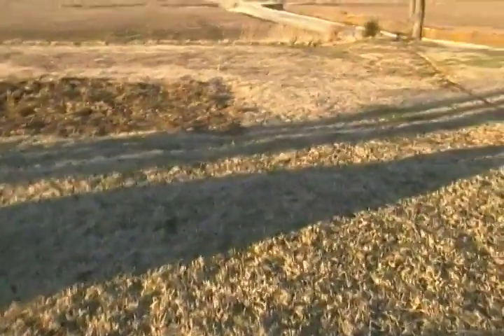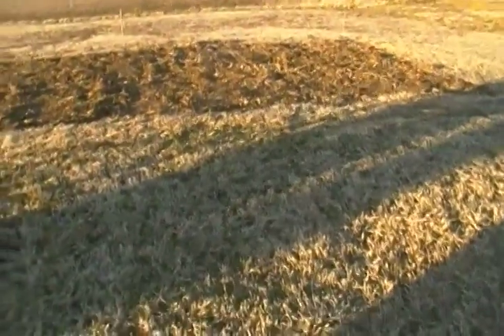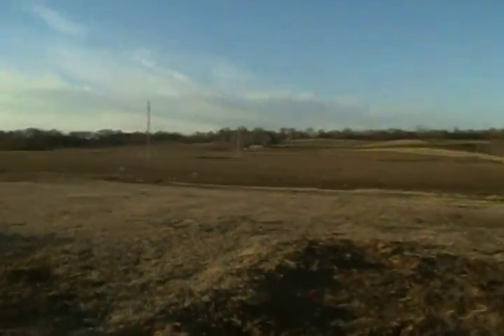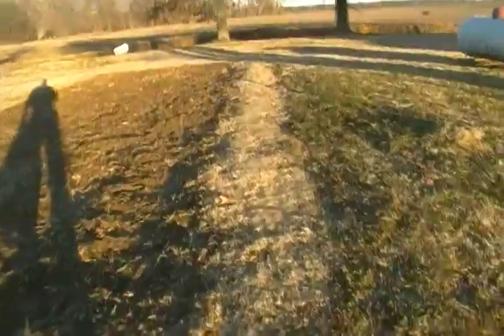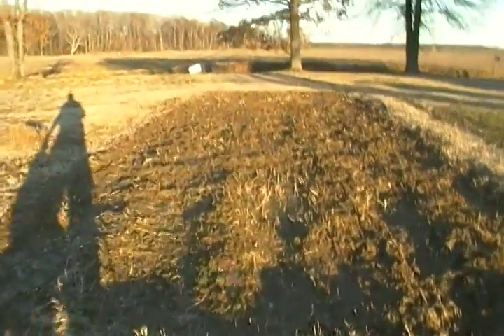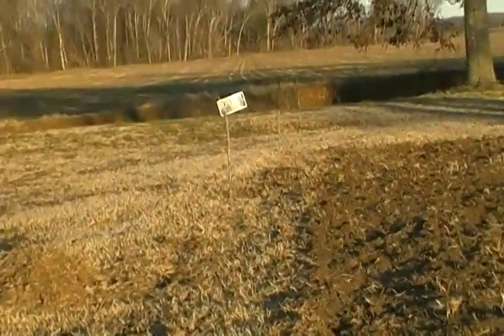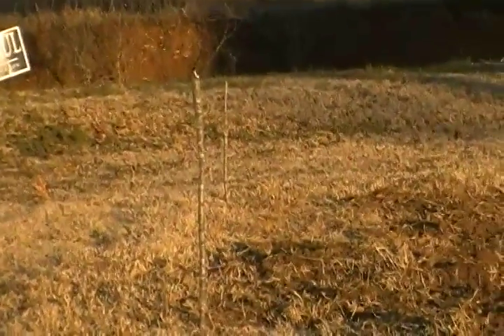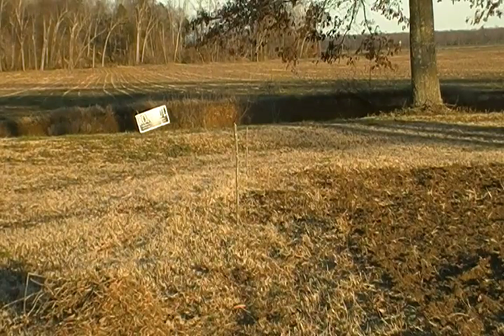FEB 14, 2013 PREPIN GARDEN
GETTING  GARDEN  SET  UP  FOR A FULL  HARVEST  THIS YEAR.